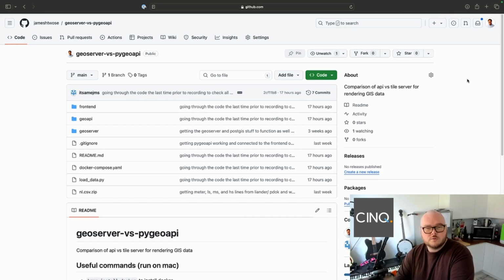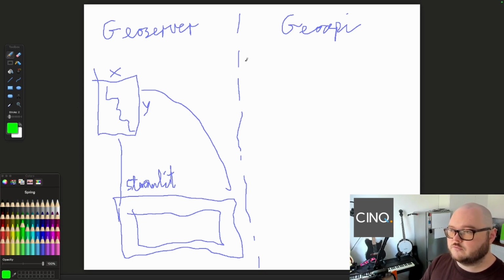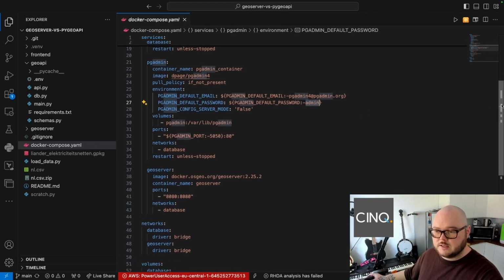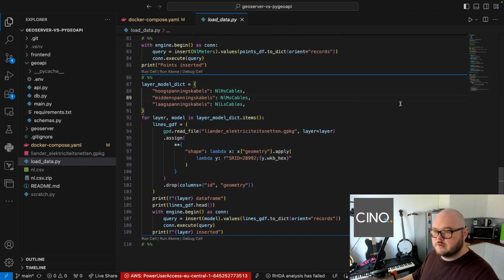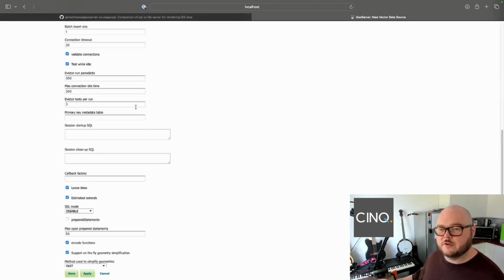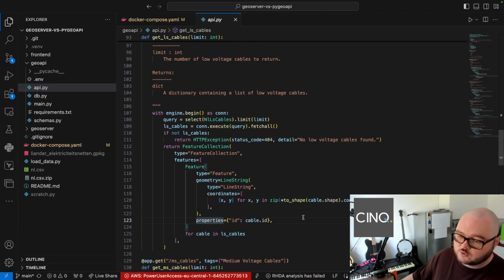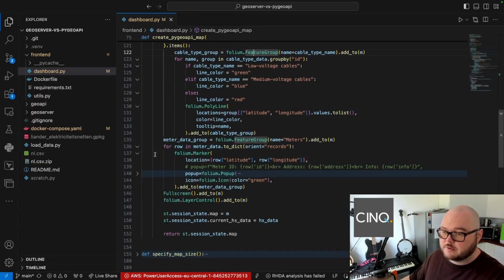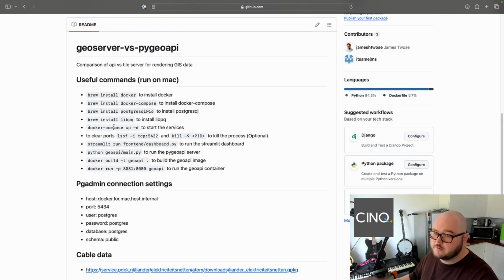Displaying map data on a web page: geoserver vs geoapi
Were you ever curious about how companies like Uber, Just Eat, and Strava show you the location of your ride, delivery, or run in real-time?

Well, in this tutorial we will go over the two main ways that map data can be displayed and interacted with on a web page. We will cover the following:

- a discussion of the two main ways to display map data on a web page, and their pros and cons
- setting up a postgres/ postgis database
- inserting actual map data into the database
- spinning up a geoserver to serve the map data
- spinning up a geographical REST API to serve the map data
- displaying the map data on a web page using streamlit and folium

In this video demo our resident Python Developer, James Twose, will show you how it is done!

0:00 Welcome
0:32 Outline of the tech stack
5:53 Geoserver/ geoapi pros and cons
10:00 README explanation
11:10 PDOK cable data
13:20 Overview of data load script
15:20 Running docker compose and looking into running services (PgAdmin, postgis, geoserver)
20:35 Load in all data (cables and meters)
25:53 Demo of geosever
27:48 Geoserver map layers configuration
33:45 Geoapi setup + demo
39:07 Streamlit frontend overview and explanation
44:58 Frontend comparison geoserver vs geoapi
50:18 Summary and closing all services